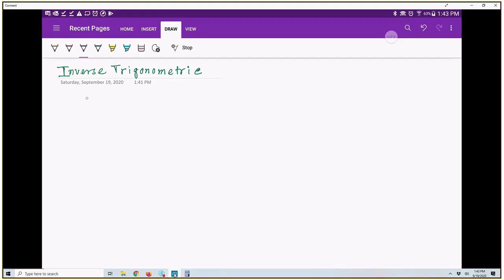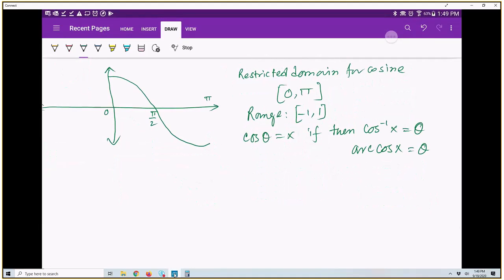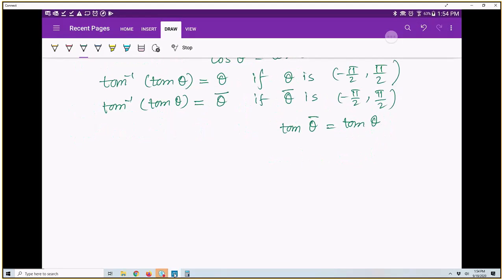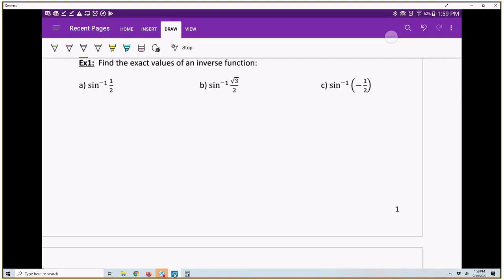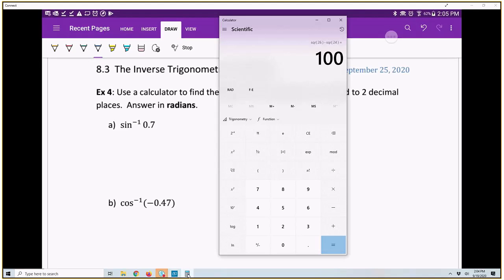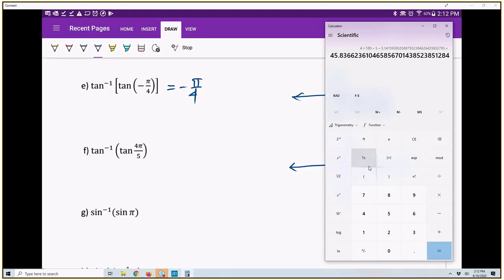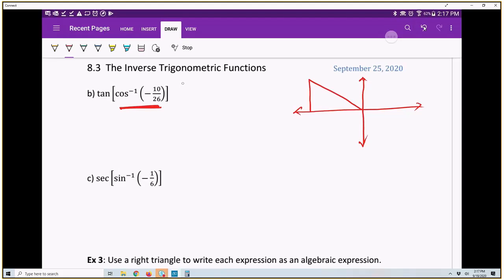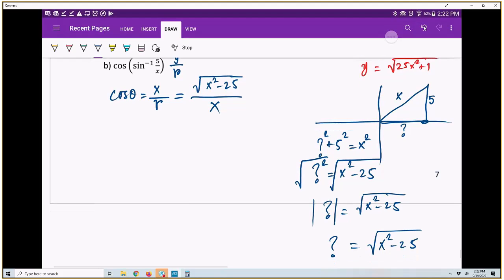Math 1113 Inverse Trigonometric Functions